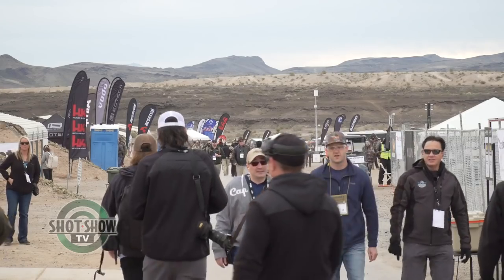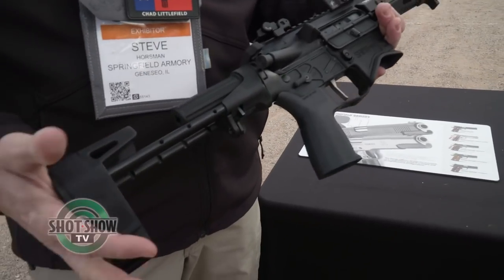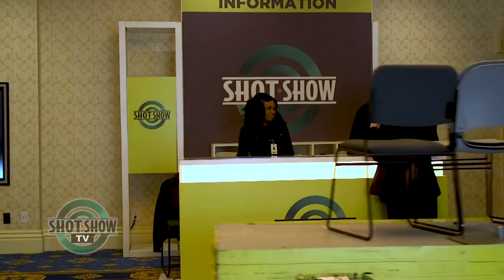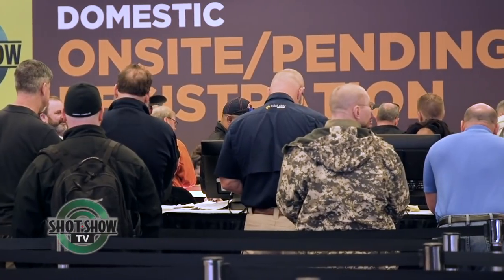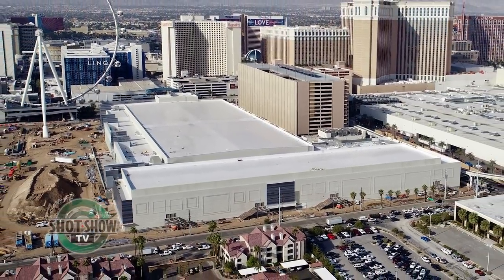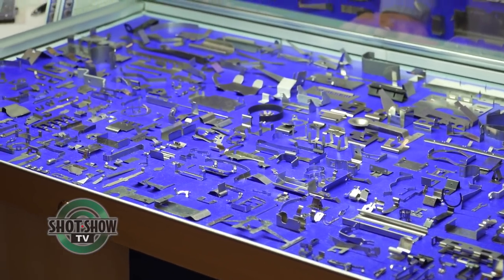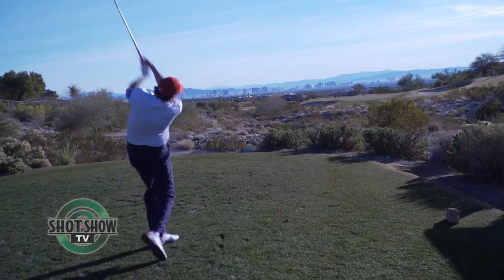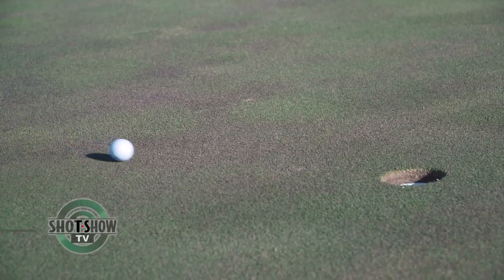SHOT Show TV Day 1 Headlines | SHOT Show 2020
SHOT Show TV Day 1 Headlines. The worlds largest Shooting, Hunting and Outdoor Trade (SHOT) Show is fully loaded. We’re kicking off SHOT Show 2020 at Industry Day at the Range. SHOT Show TV brings you the must-see moments from both on and off the show floor at the 42nd Annual SHOT Show.